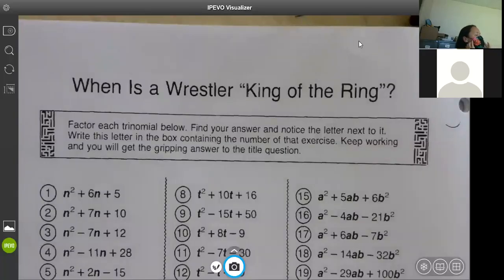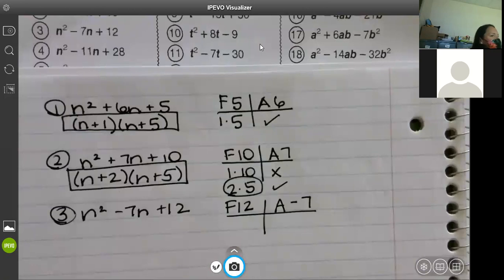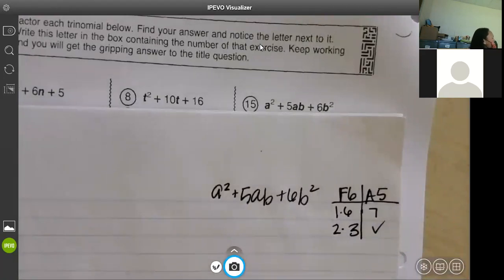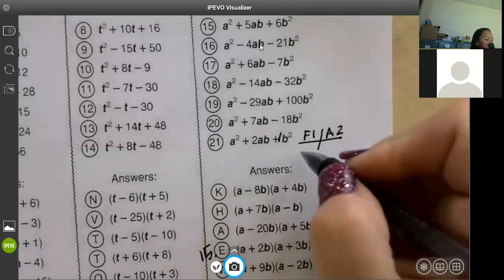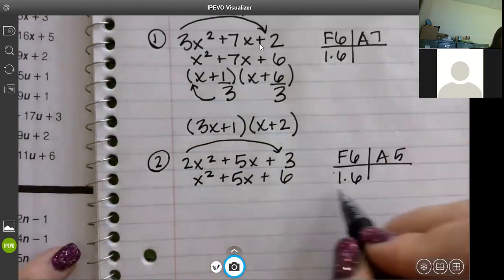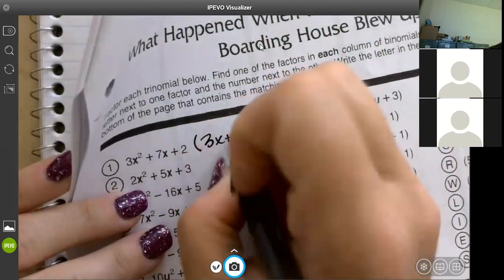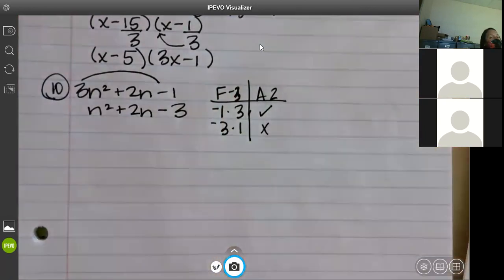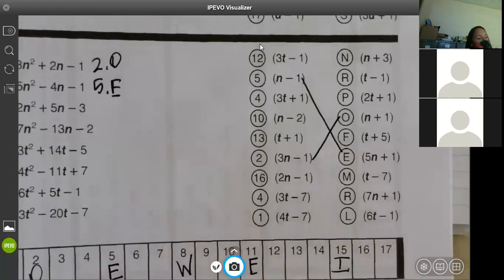Factoring Practice Video Notes